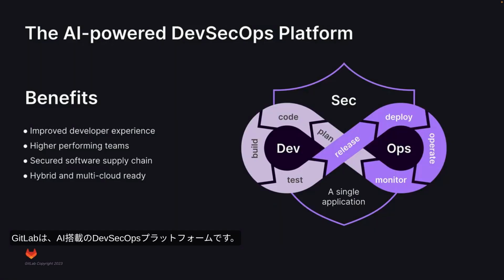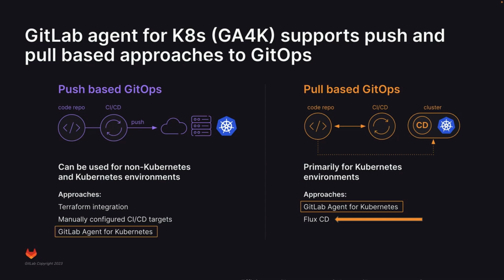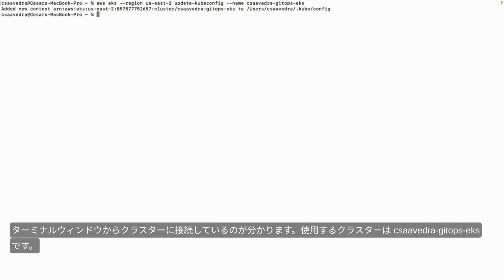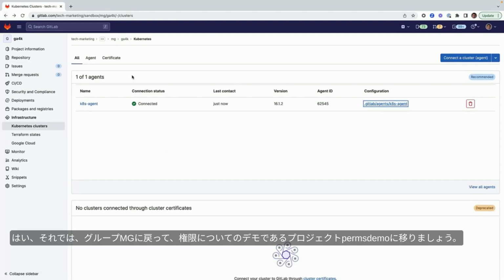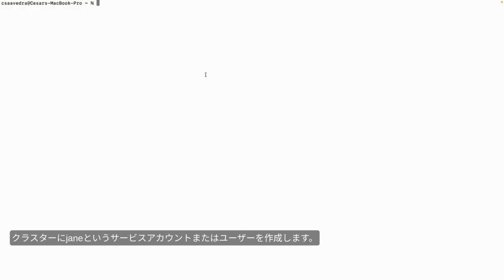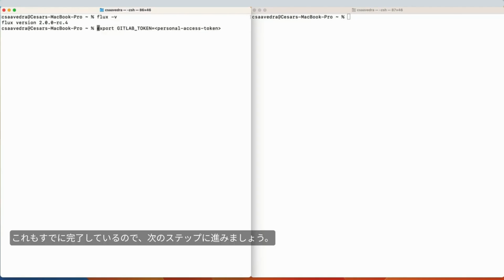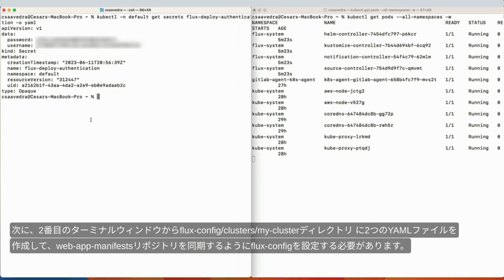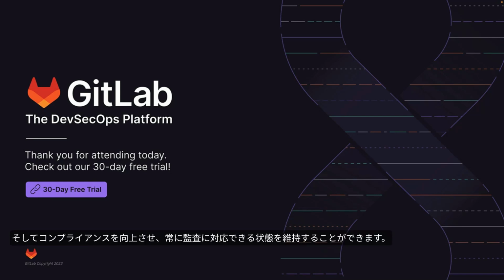日本語字幕 - Connecting securely to your Kubernetes clusters - JP Subtitles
Japanese localized and managed by Tsukasa - GitLab Japan Team.